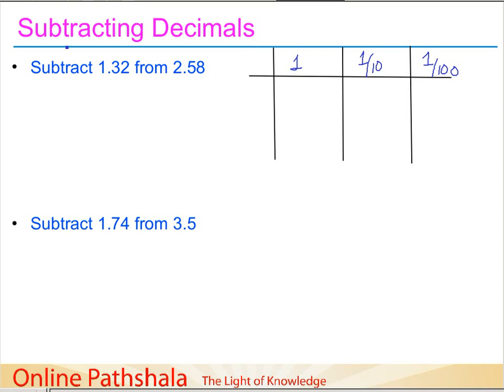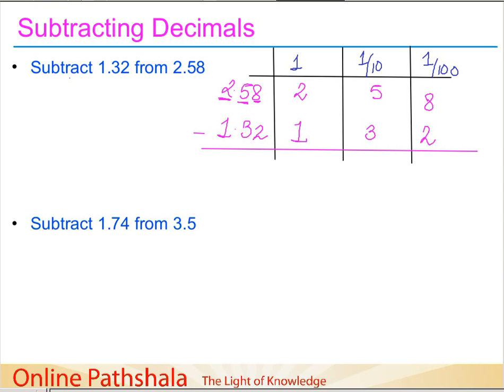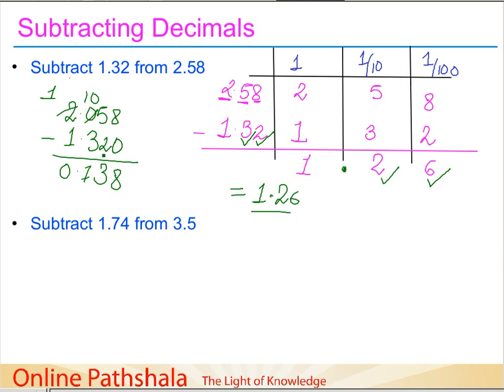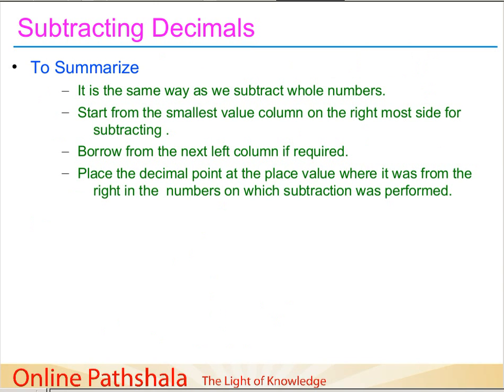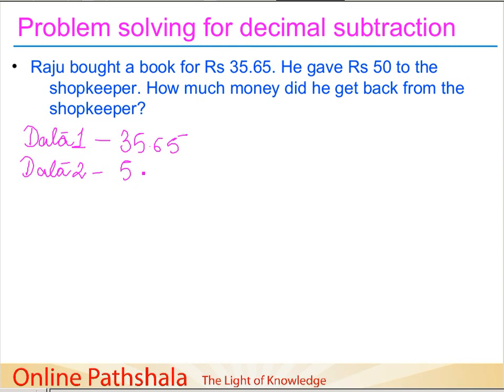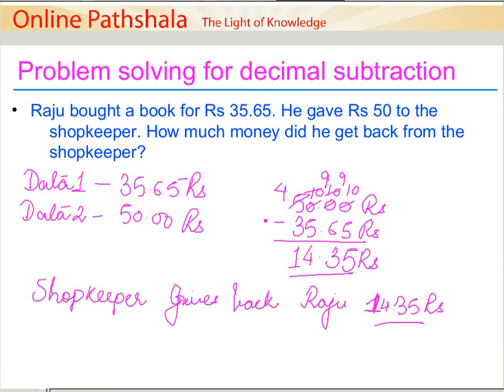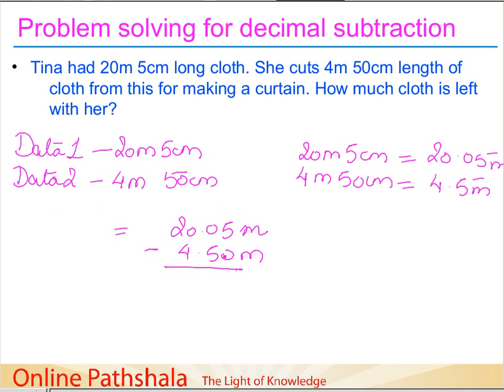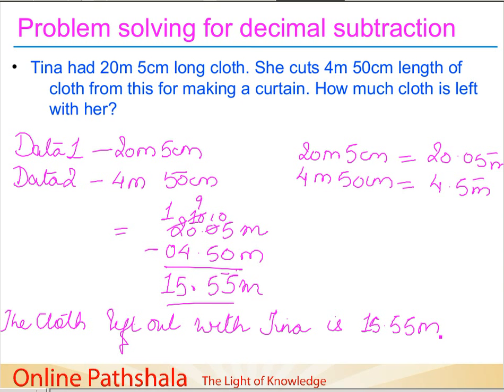Ch8_09 Subtraction of Decimals CBSE MATHS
Chapter 8
Decimals

This video describes how to add subtract two decimal numbers using examples. We also word problems involving subtraction of two decimals.